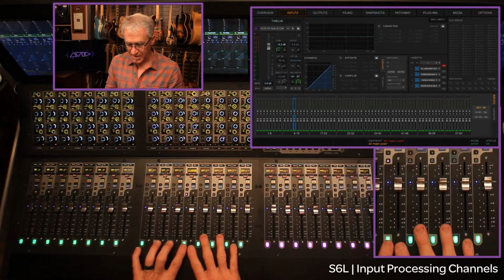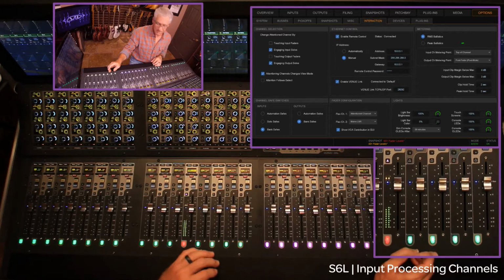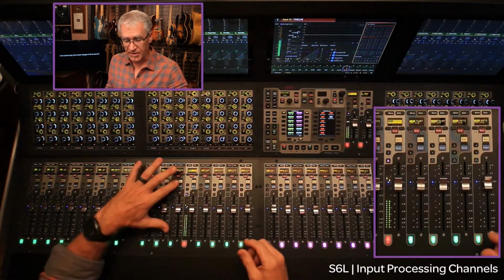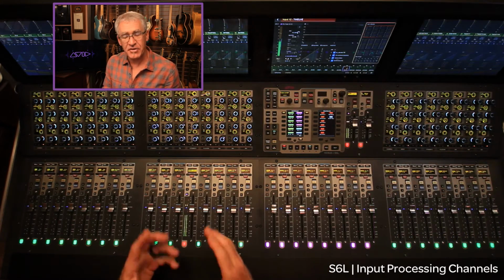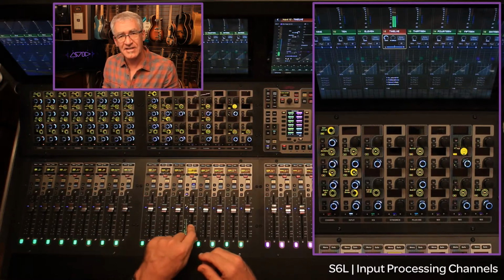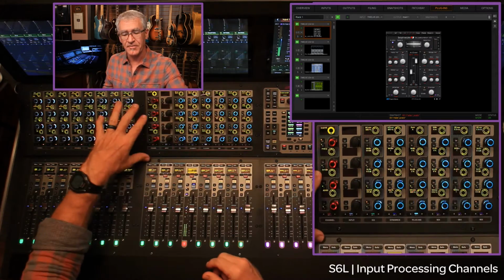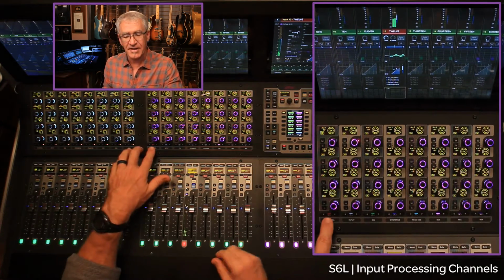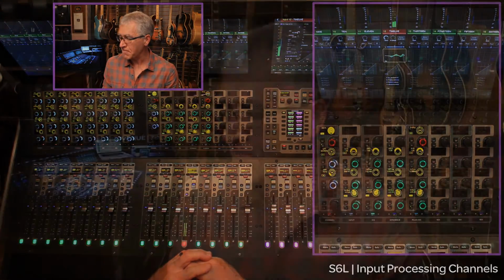Avid VENUE S6L Input Processing Channels